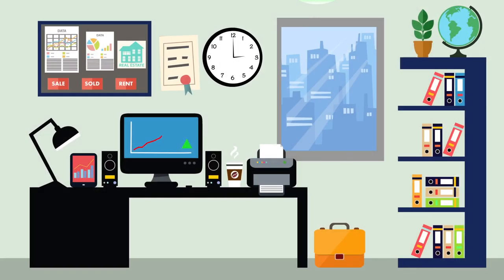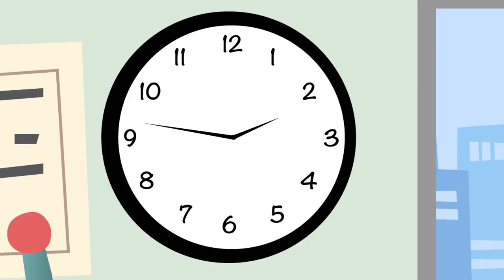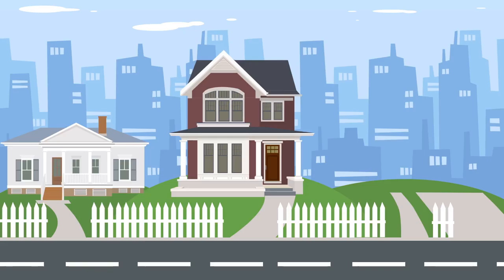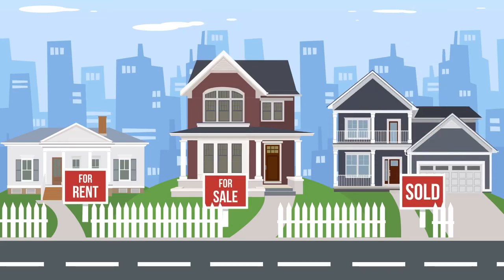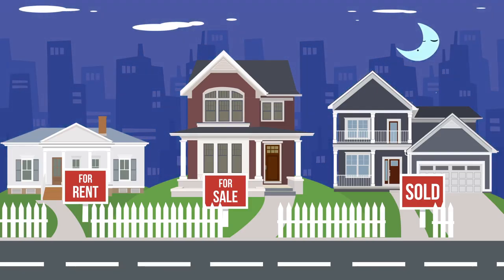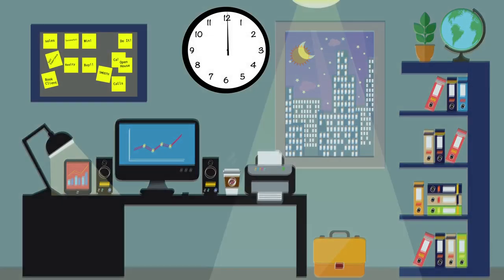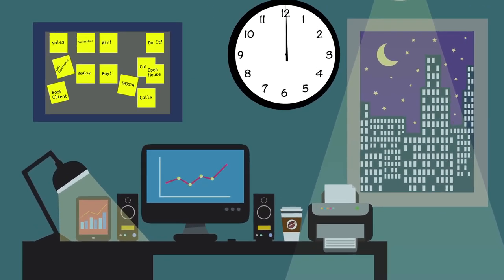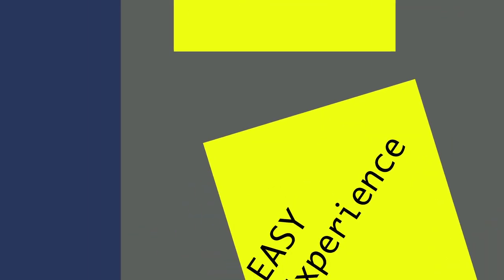Scott Allen - Allen & Associates